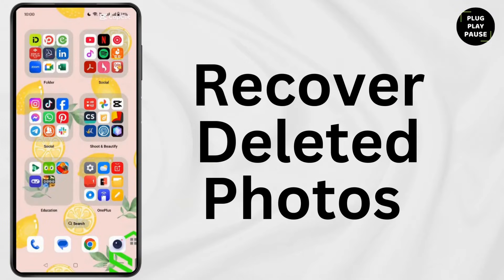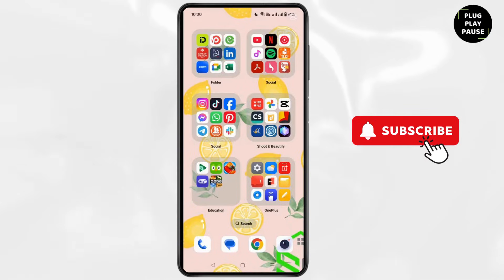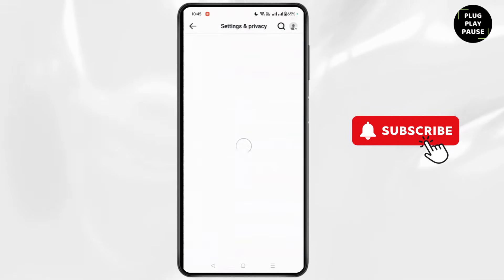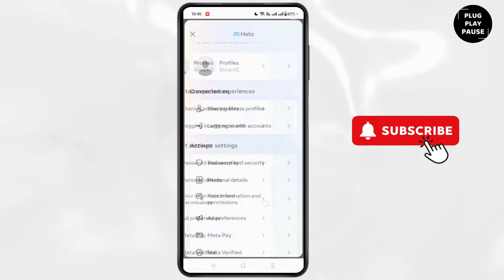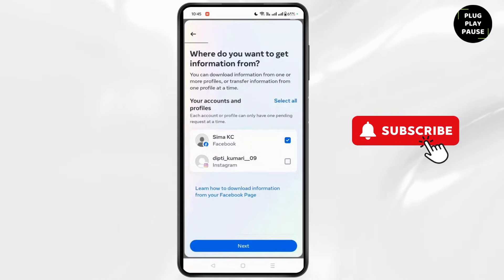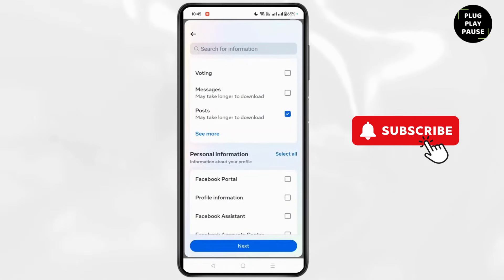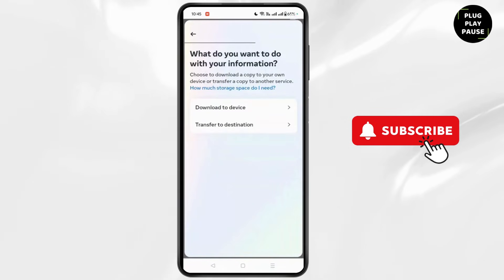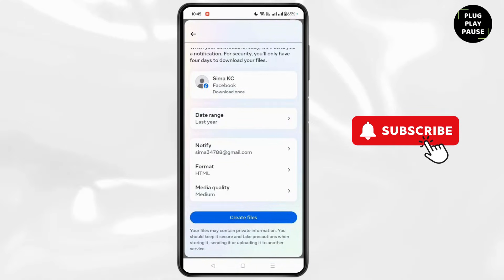How to Recover Deleted Photos on Facebook messenger ?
Hello Guys,

Welcome to our comprehensive guide on "How to Recover Deleted Photos on Facebook Messenger?"! If you've accidentally deleted important photos or want to retrieve lost images from your Facebook Messenger conversations, this video is for you. We'll walk you through various methods to recover deleted photos, whether from Messenger's cache, your Facebook account, or using other recovery techniques. Don't worry, with our tips, you can increase your chances of getting those valuable photos back!

In this video, we will show:

Methods to retrieve lost photos in Facebook Messenger
Tips to restore deleted media from Messenger
How to recover images from Messenger's cache
How to check Facebook data for deleted photos